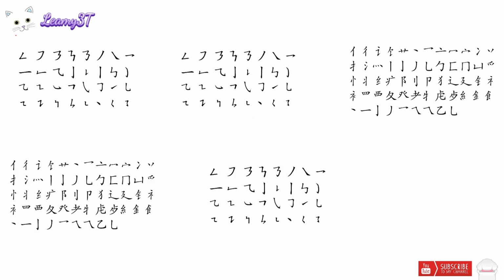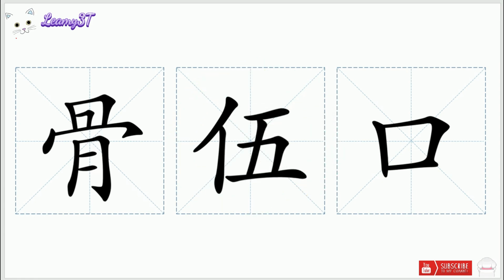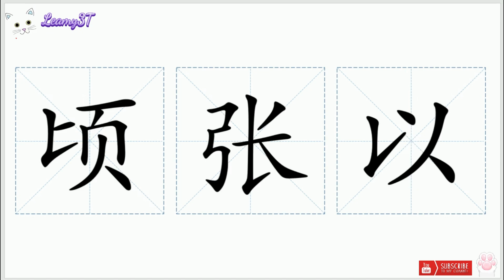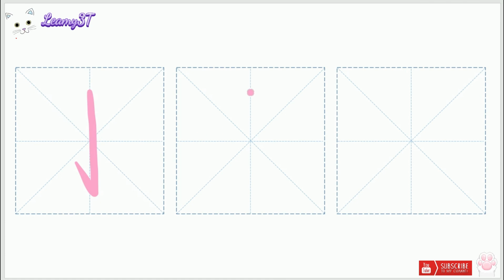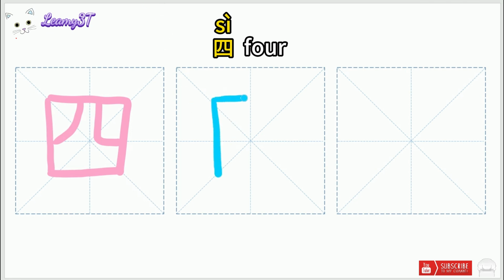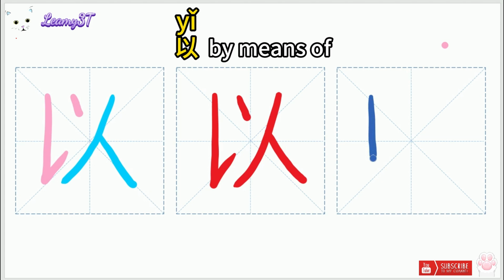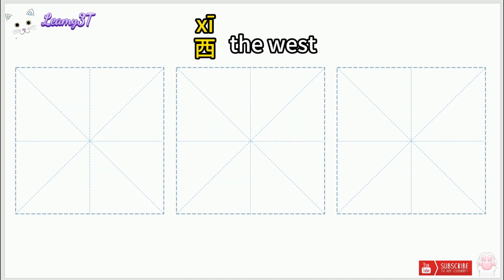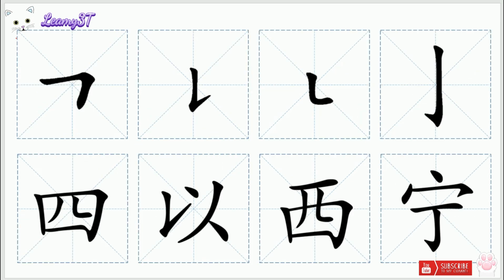Master Chinese Writing - Strokes, Radicals & Character Structure Explained | Beginner Friendly - 03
🎯 Need a 1-on-1 lesson with me? 📩🔥  Whether you're a beginner or want to level up fast, I'm here to help!

Complete Guide to Chinese Writing for Beginners – Strokes, Radicals & Structure Explained
Unlock Chinese Characters – Easy Strokes & Radicals Explained Simply

00:00:04 Pre-class Instructions
00:01:54 Getting to write strokes
00:02:16 How to write “héngzhé”(横折)
00:03:44 How to write “shùtí”(竖提)
00:05:31 How to write “shùwān”(竖弯)
00:06:55 How to write “shùgōu”(竖钩)
00:08:18 Write real and simple Chinese characters
00:08:24 How to write “sì”(四)
00:10:25 How to write “yǐ”(以)
00:12:13 How to write "xī"(西)
00:13:59 How to write “níng”(宁)
00:15:18 Class summary